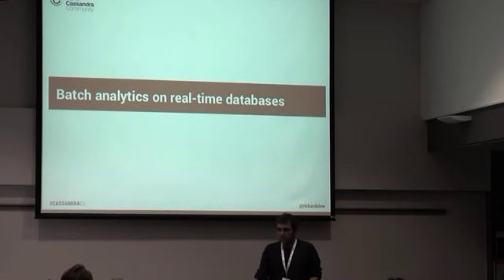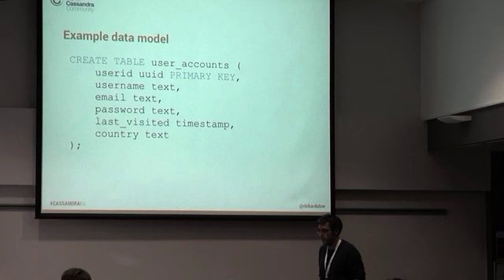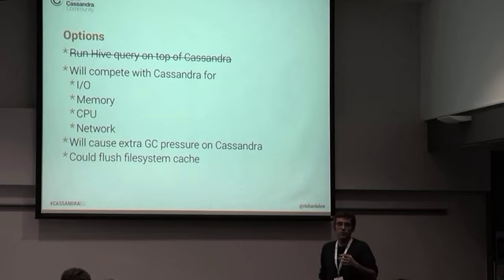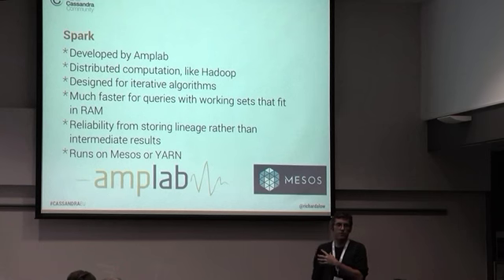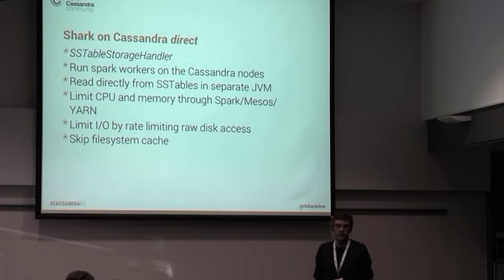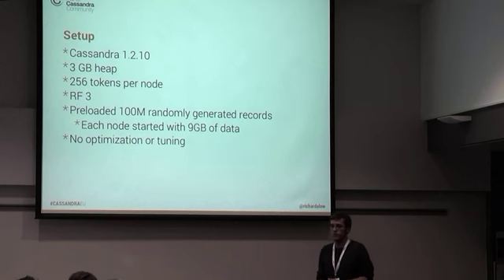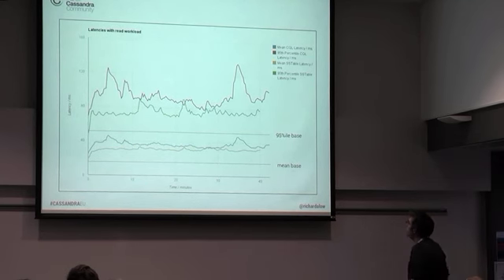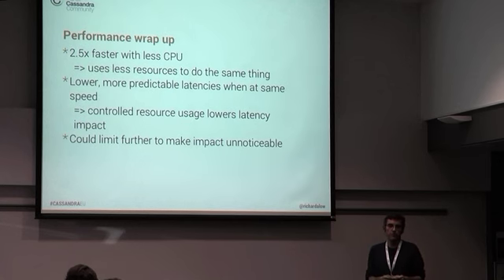C* Summit EU 2013: Mixing Batch and Real-Time: Cassandra with Shark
Speaker: Richard Low, Analytics Tech Lead at SwiftKey
Everything Cassandra does is designed for a real-time workload of high volume inserts and frequent small queries. Cassandra has Hadoop and Hive integration, but performing long running ad-hoc queries with these tools is difficult without impacting real-time performance or requires duplicate clusters. This talk will explain how I'm integrating Cassandra with Shark, a drop-in Hive replacement developed by Berkeley's AmpLab. It's designed to give fine grained control over all resource usage so you can safely run arbitrary ad-hoc queries on your existing cluster with controlled and predictable impact.